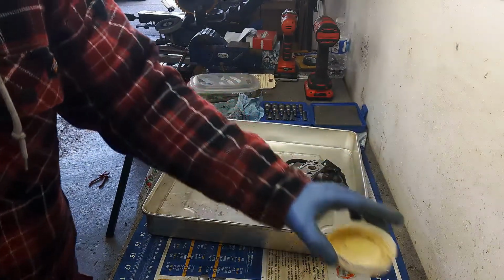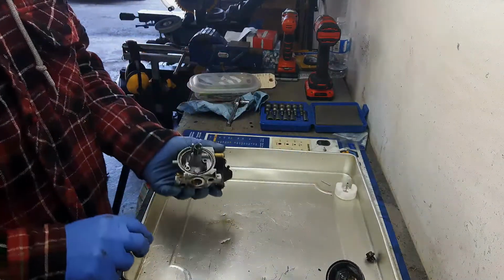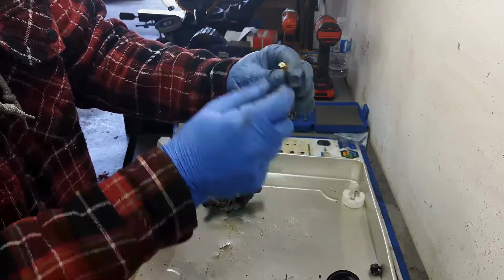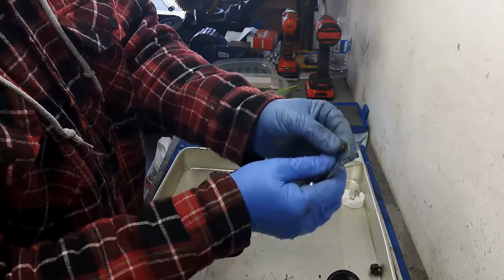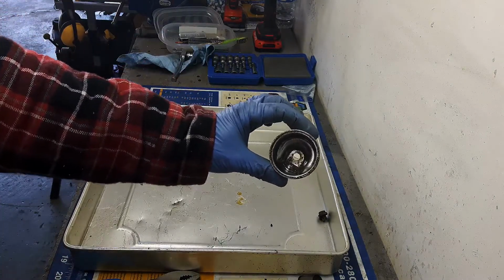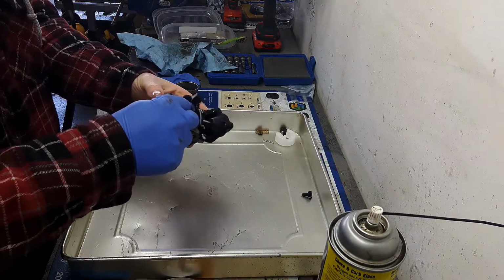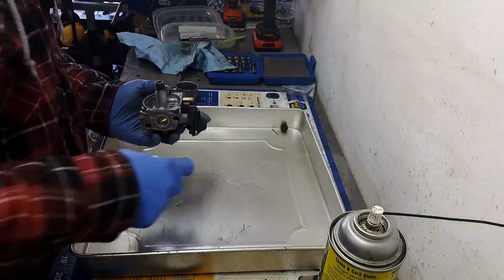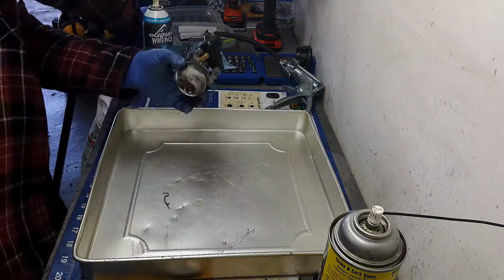How To Clean a Kohler/Honda Style Carb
In today's video, I show you how to clean a Kohler/Honda style carburetor.